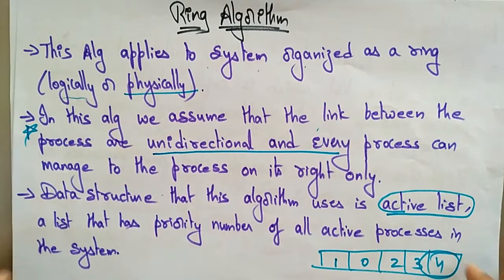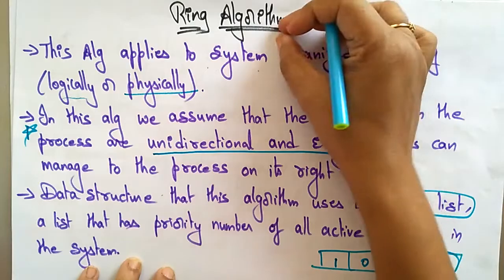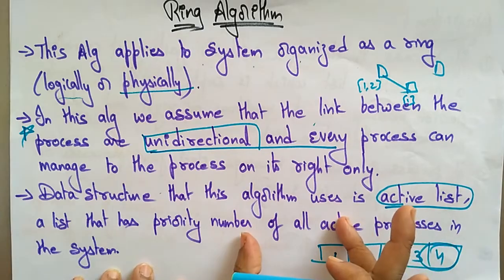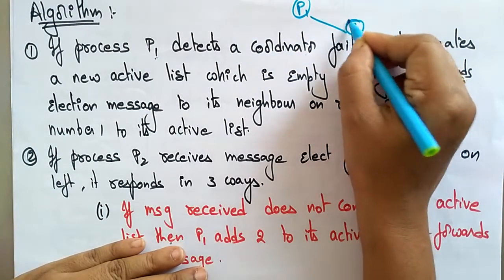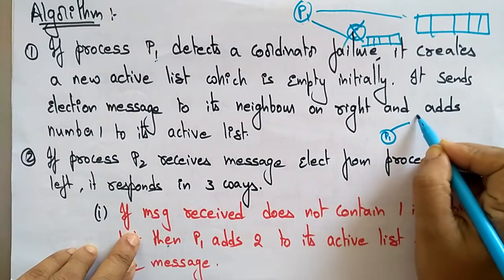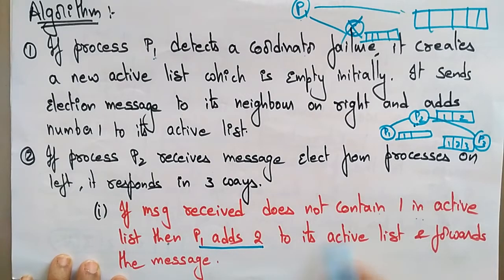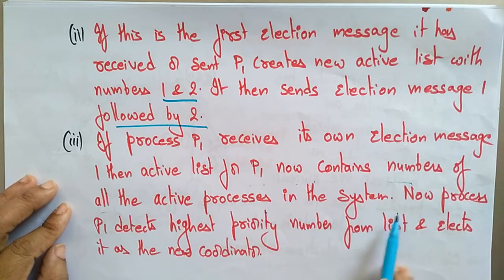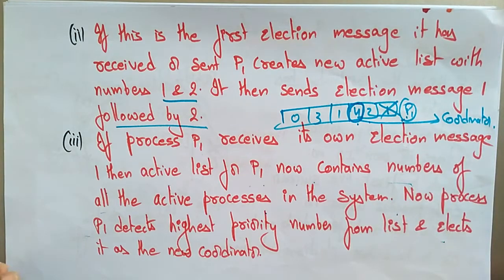Ring algorithm in distributed system | Lec-30 | Bhanu Priya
Distributed System
ring based election algorithm in distributed system